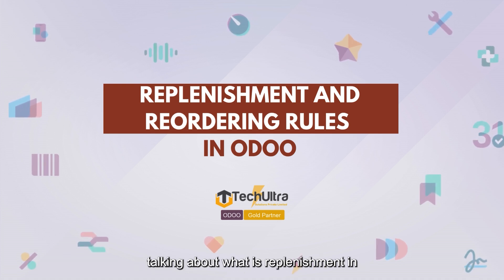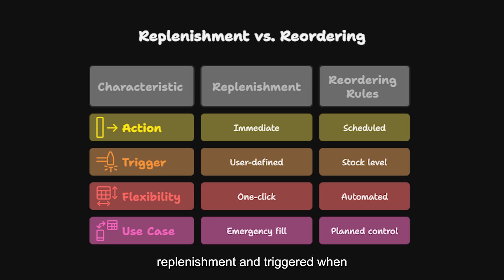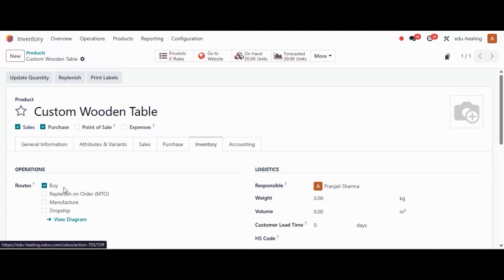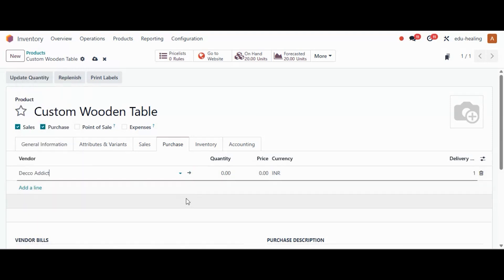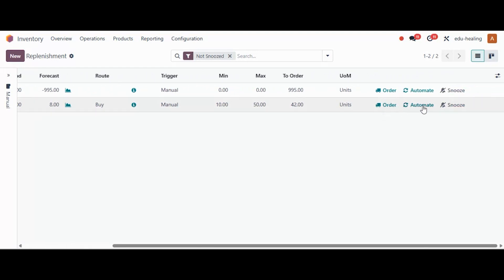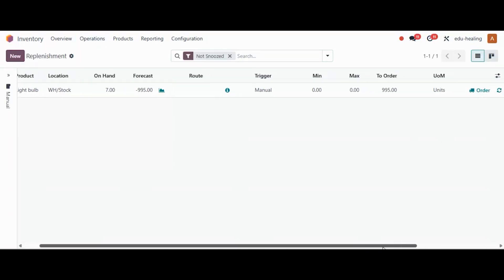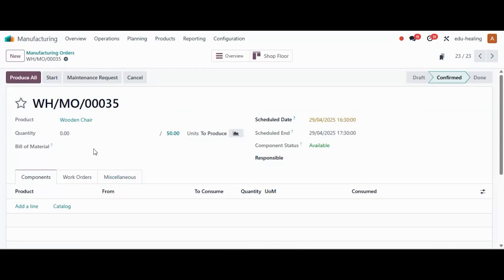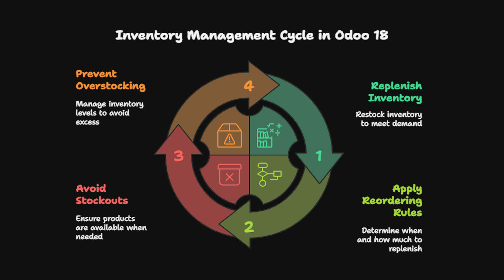Mastering Replenishment & Reordering Rules in Odoo Inventory | Functional Walkthrough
📦 What is Replenishment?
Replenishment is the process of restocking products, either manually or automatically, when stock runs low.

It can be triggered by:
- Low stock levels
- Sales or production orders
- Internal transfers

🔁 What Are Reordering Rules?
Reordering rules define when and how much to reorder.
You set a Minimum and Maximum Quantity, and Odoo auto-generates POs or MOs when stock dips below the minimum.

⚙️ Quick Setup Steps
✅ Step 1: Go to Inventory → Products → select a product
✅ Step 2: Under Inventory tab, set Route (Buy / Manufacture)
✅ Step 3: Under Purchase tab, add vendor (if using Buy route)
✅ Step 4: Go to Reordering Rules → Create:
 - Min Qty: 10
 - Max Qty: 50

Location: Warehouse

📌 Now Odoo will replenish when stock drops below 10 to bring it back to 50.

🛒 Manual Replenishment
Go to Inventory → Operations → Replenishment
Click “Replenish” or “Order Once.”

Odoo creates:
- Purchase Order
- Manufacturing Order
- Internal Transfer — based on route

✅ Final Tip
Use reordering rules for automated stock control, and manual replenishment for ad-hoc needs. Together, they help avoid stockouts, reduce manual work, and improve supply chain efficiency in Odoo.